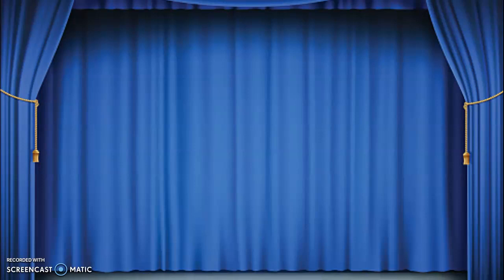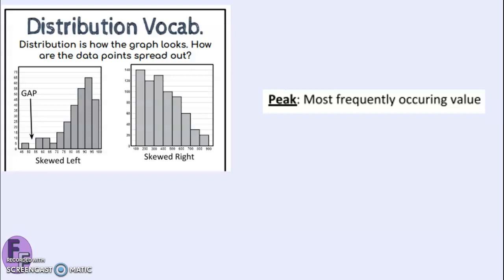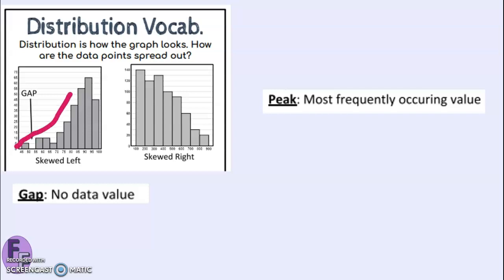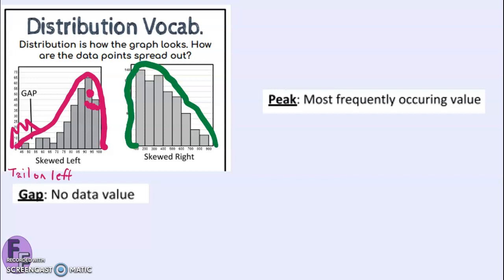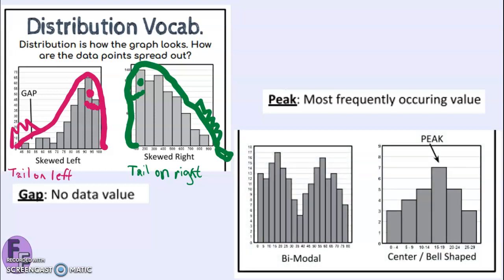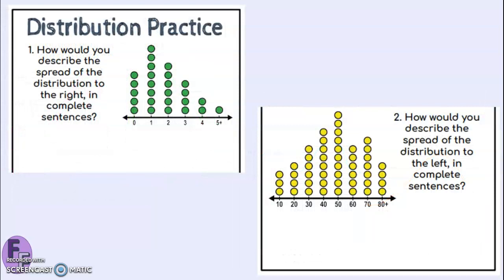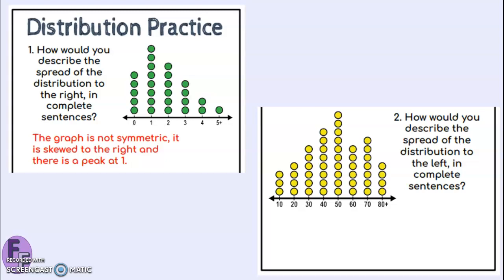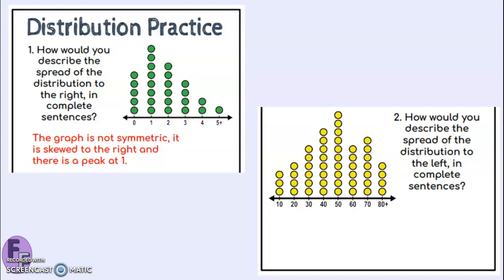Distribution of Graphs